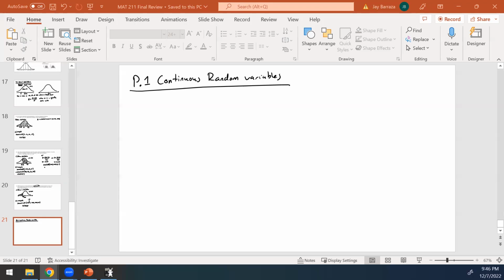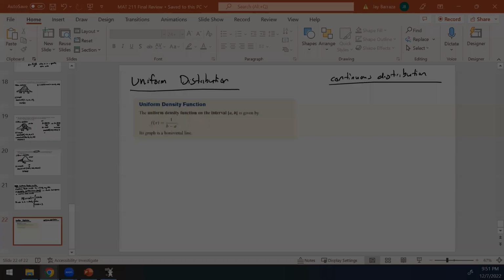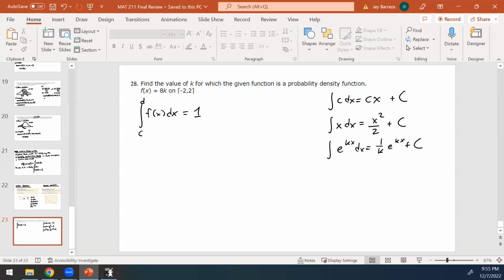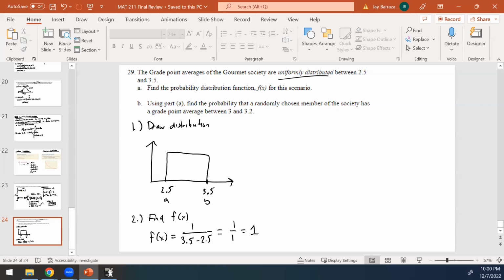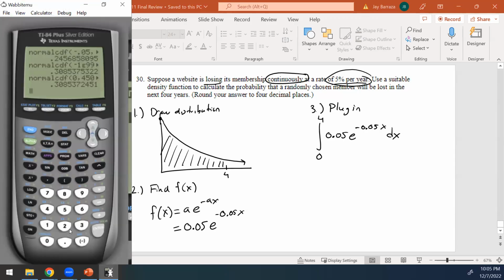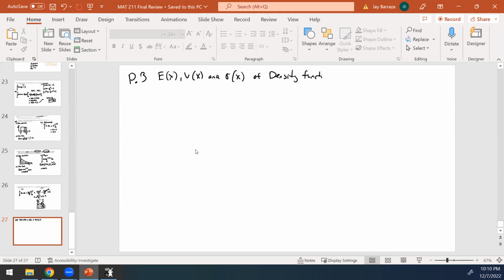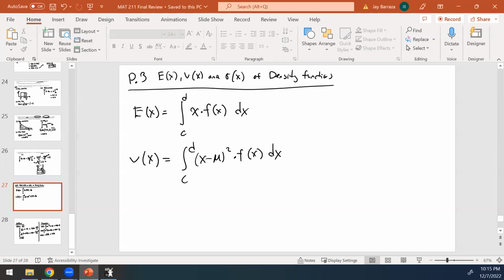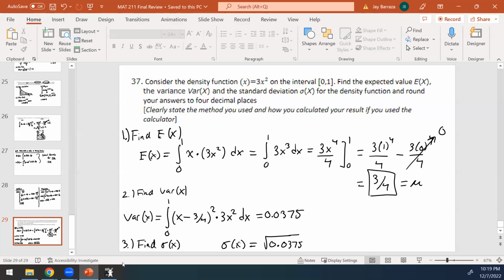P1-3 - Continuous Random Variables and Density Functions